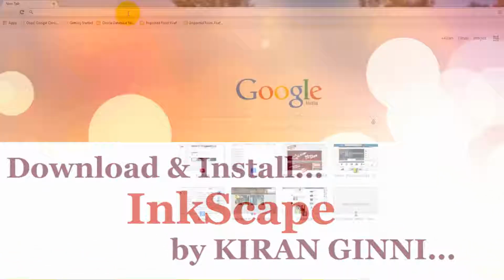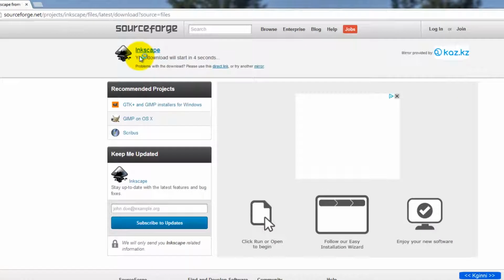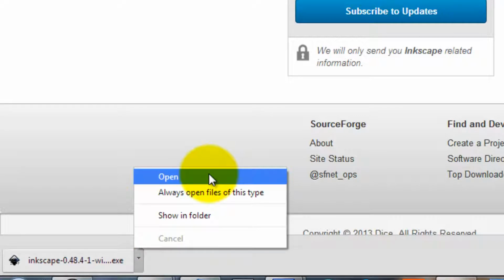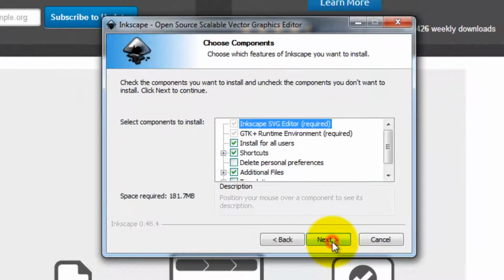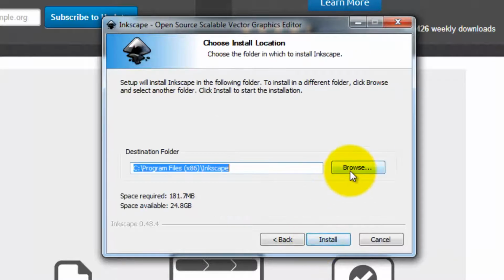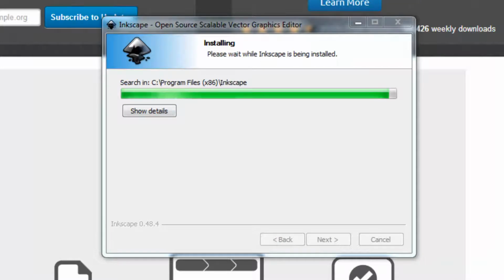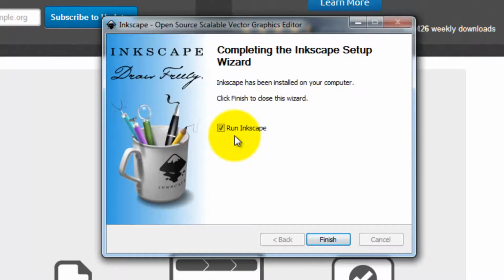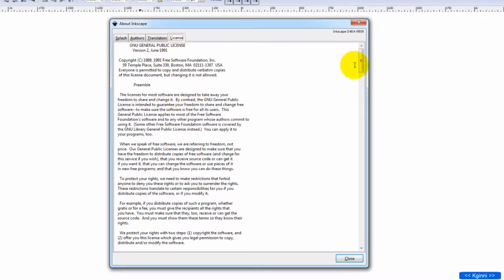Download and Install InkScape in Less than 2min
Download and Install InkScap in less t han 2min.

This video starts with downloading the Software
Link : http:--sourceforge.net-projects-inkscape-files-latest-download?source=files.
Please click above link to get to download page. It should automatically starts downloading the executable.

This video is for Windows only. For Mac you got to download with different link.

After executable is downloaded
- Need to click and start the wizard
- Check the video prior to installing to have a look and feel of the installation
- Its pretty simple and straight forward.
- Once the installation is done, we previewed how the main page looks like.

Regards
Kiran Ginni

http:--ginnipc.blogspot.in